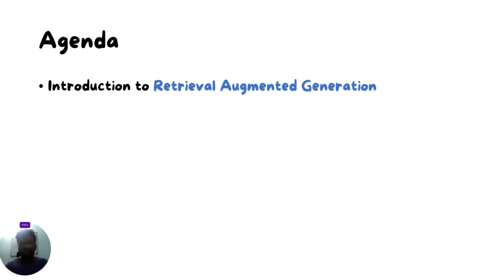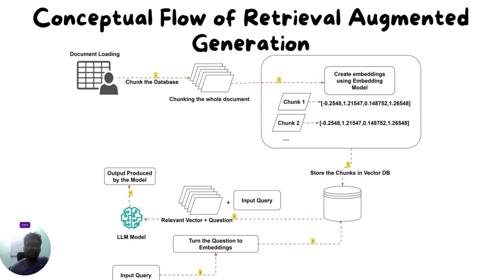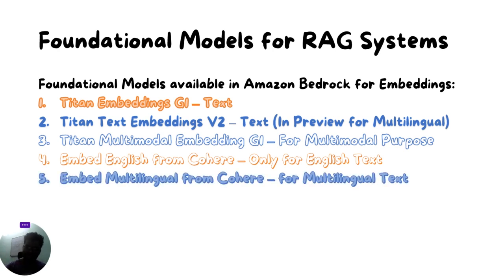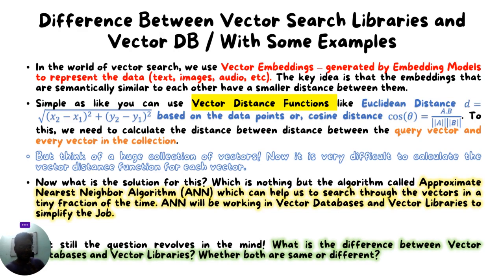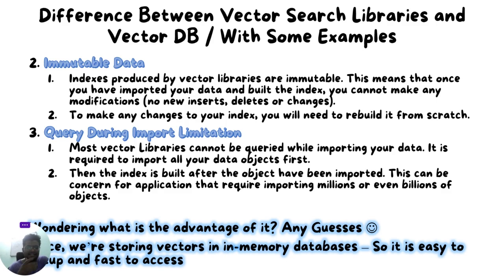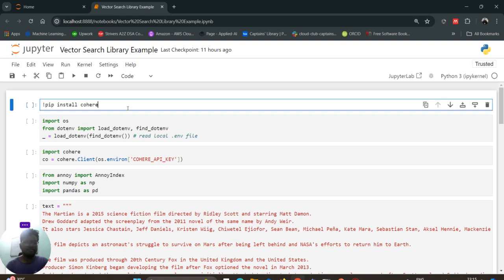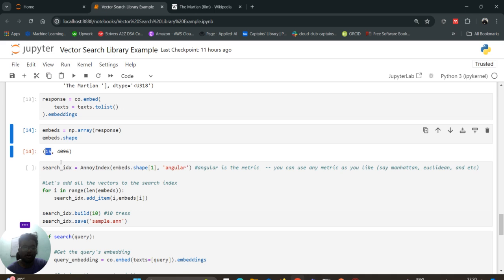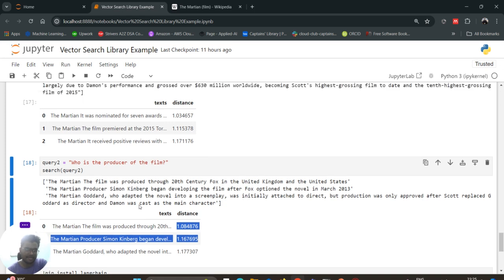Vector Libraries vs Vector DB - Best one for Enterprise Edition?🤔 | Learn with Me Series Session 5 🧗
👋 Hello Everyone,

🎉 Welcome to the 5th Session of the "Learn with Me" Series! This session is all about Understanding the difference between Vector Libraries (I've mentioned Vector Search Libraries), and choosing which is the best one for Enterprise Edition. 🦙 We'll be diving into the concept of Retrieval Augmented Generation, and delving into the concepts of Importance of VectorDB in this session.

Session Agenda:

📌Introduction to Retrieval Augmented Generation
📌Foundational Models for RAG Systems
📌Difference Between Vector Search Libraries and Vector DB / With Some Examples
📌Demo of Vector Search Library namely ANNOY

Important Links 🔗 of the Session:

1️⃣ Take a look at the MTEB: Massive Text Embedding Benchmark to see the latest Embeddings Models for different use cases and different languages

Keep following. Happy AI, and Happy Coding